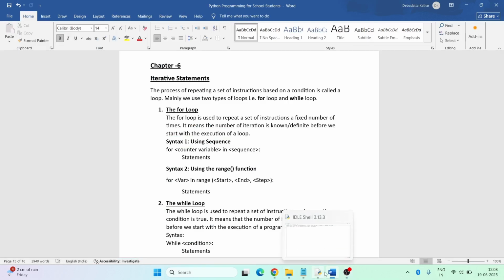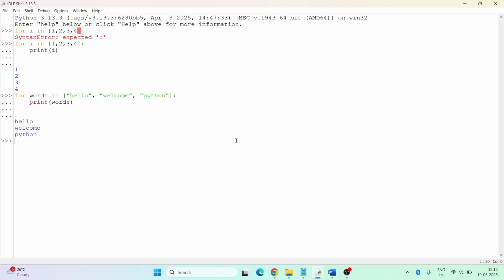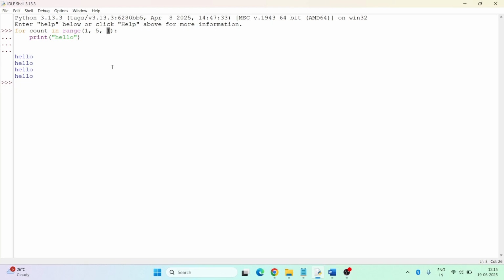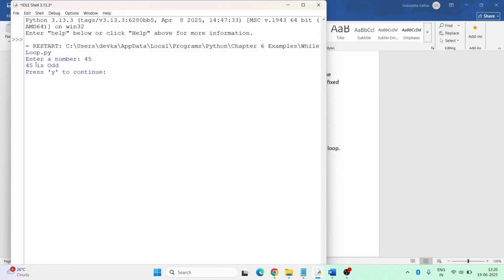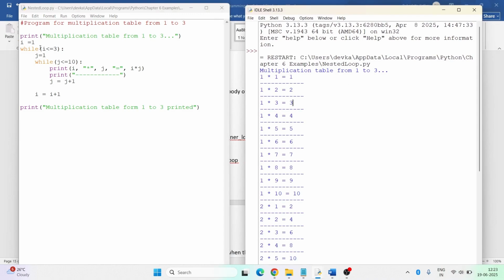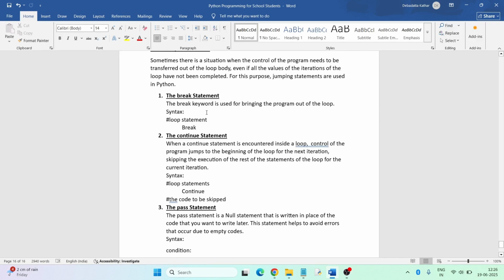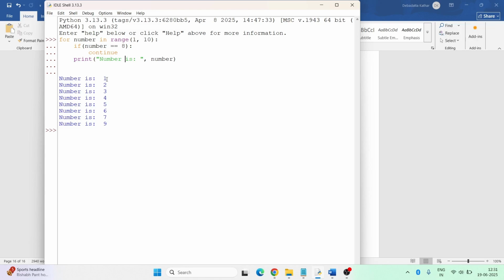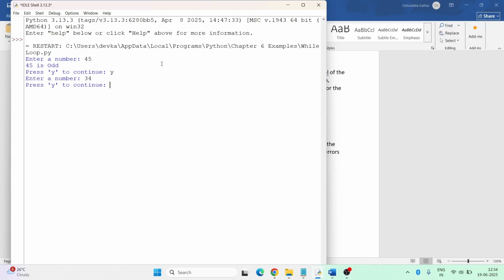Python Programming for School Students | Chapter 6 | Iterative Statements | Jump Statement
Python Programming for School Students | Chapter 6

1. Iterative Statements
2. The Jump Statement